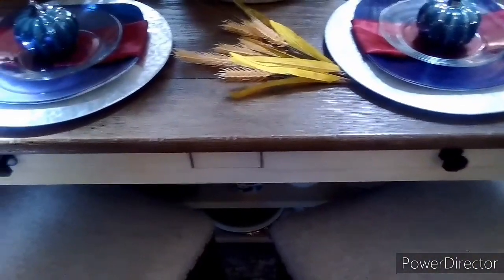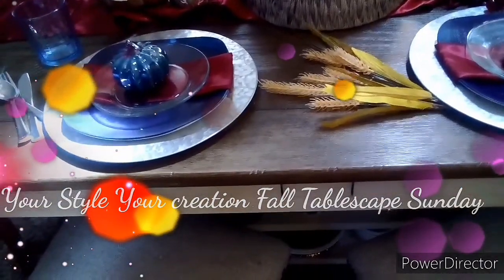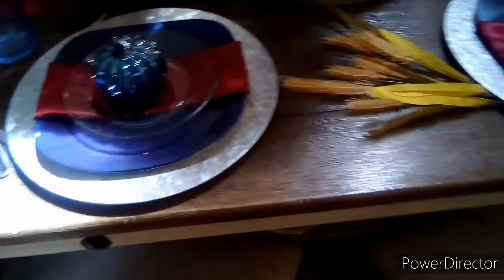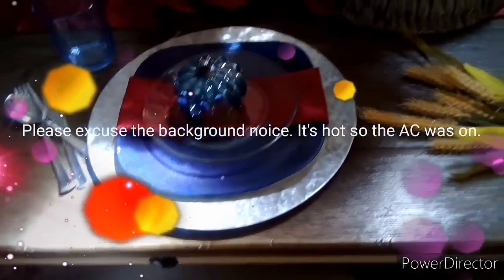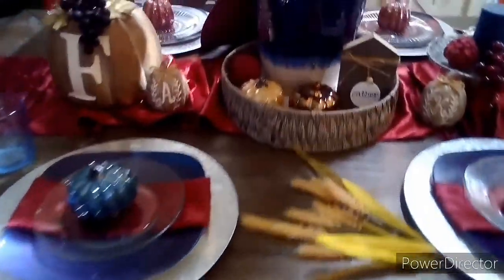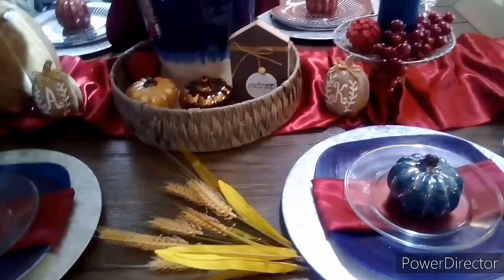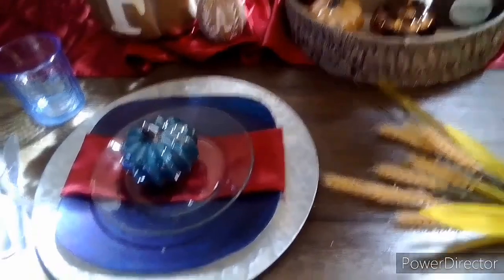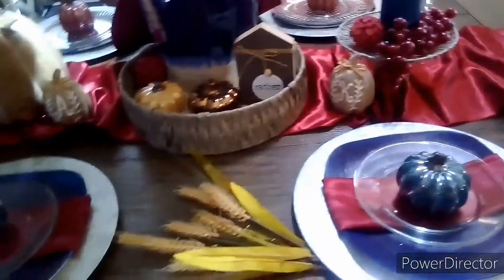Your Style Your Creation Tablescape Sunday 2020 Burgundy and Blue Fall Table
I am so happy and grateful for you being here. I hope you are all doing well land are staying safe with your families during this unsure time. This video is an open collaboration hosted by the Fabulous ladies of Diva Dynasties. With the host being  Mysterious Alberta and Co hosted by the rest of Diva Dynasties aka Diva Decorating, Cynthia SheSo BLess  and Lynn's Lifestyle Living and Ms. Tammy of Me Myself and DIYing. The idea for this week is to create a tablescape using the theme of any creation any style. I chose  fall.

Since my fall colors are burgundy, deep blue gold and mustard, I decided to do a tablescape using those colors.  I hope you enjoy this video.

Playlist Link

Music Tropics By Jeff